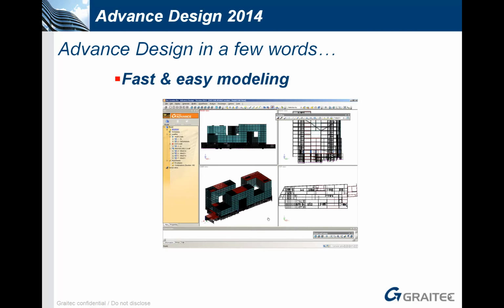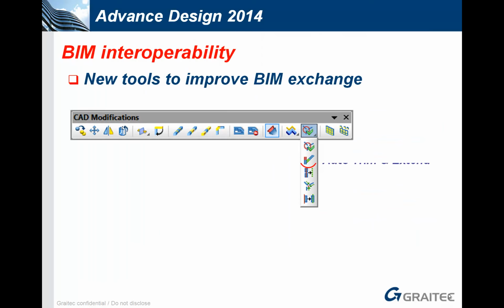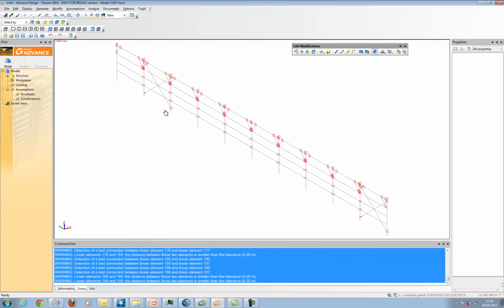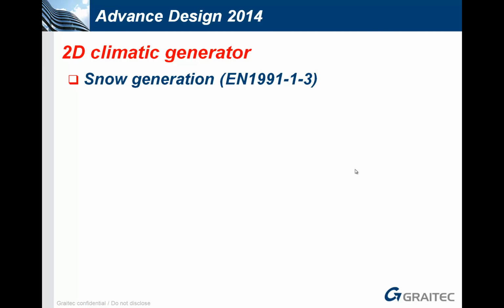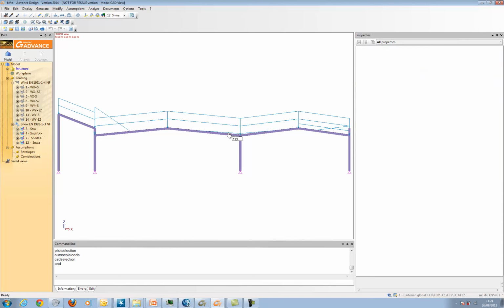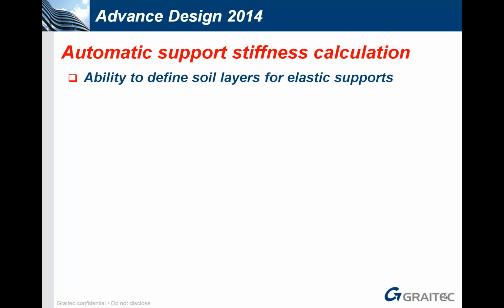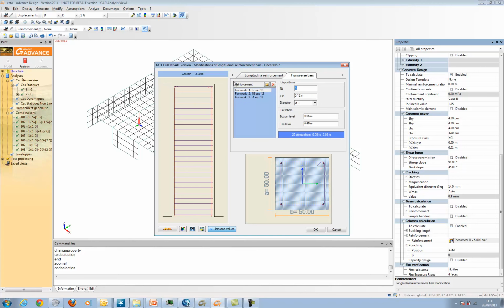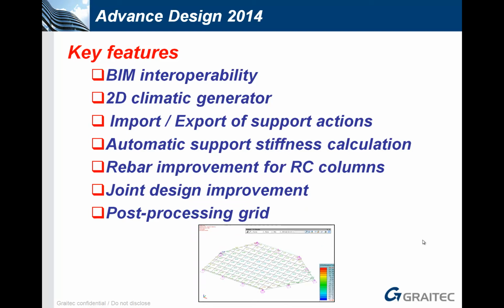Discover GRAITEC Advance Design 2014 !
Advance Design was specifically developed for industry professionals that require a superior solution for the structural analysis and design of Reinforced Concrete, Steel and Timber structures according to the latest versions of Eurocodes (EC0, EC1, EC2, EC3, EC5 and EC8) and North American codes.
Advance Design features include easy modeling, a powerful FEM analysis engine, top-level design wizards, automated post-processing of results and automated detailed reports. Achieve a new level of computer-assisted engineering with Advance Design !